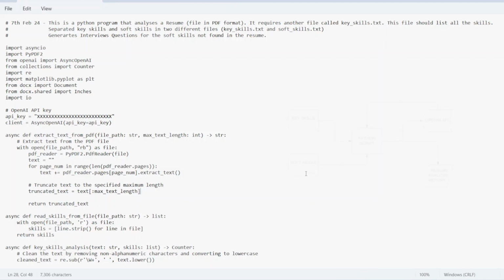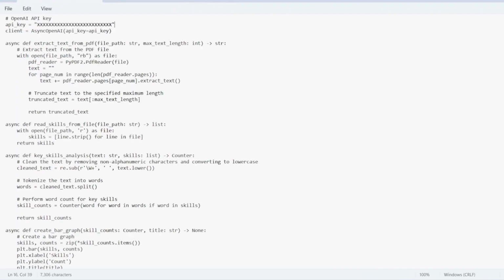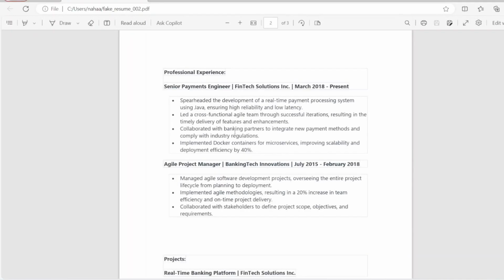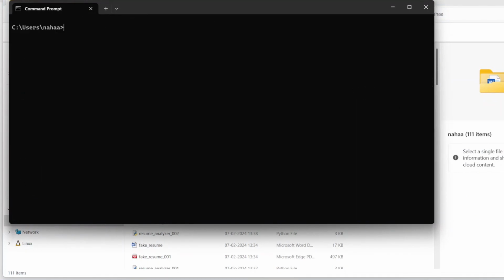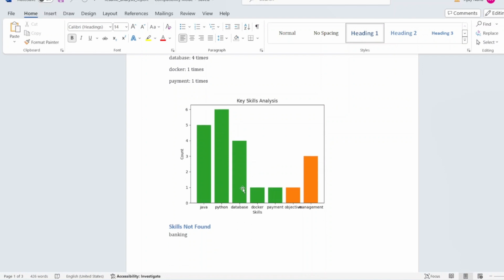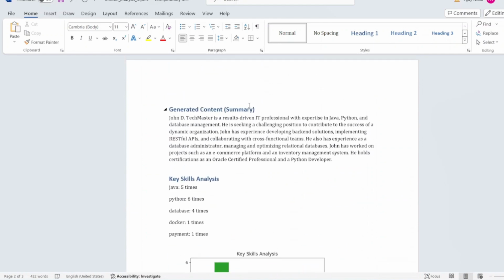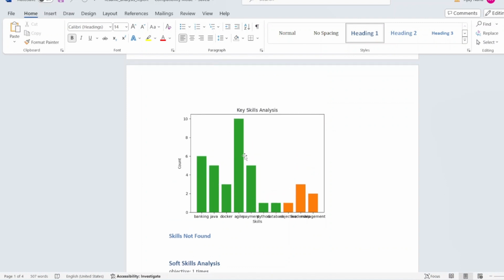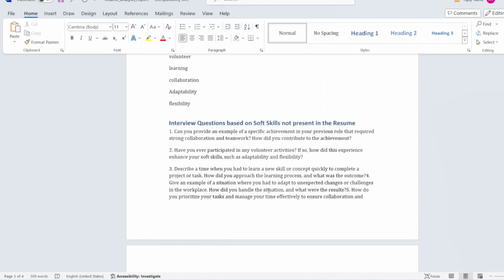Build a Resume Analyzer in Python (It's Easy!)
In this video, I'm thrilled to showcase my latest Python script- a Resume Analyzer built using Python and the powerful OpenAI API! 🚀 This innovative tool helps streamline the resume screening process by harnessing the capabilities of advanced language models.

👍 If you're passionate about tech, AI, and simplifying processes, this video is a must-watch! Let's revolutionize the way we approach resume screening together.

If you're interested in diving deeper into various topics, check out my eBook collection